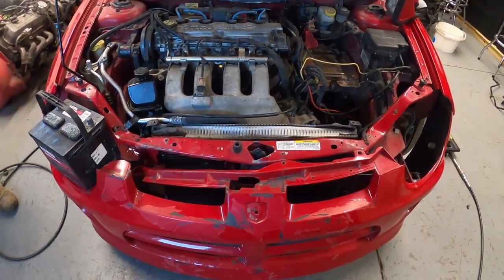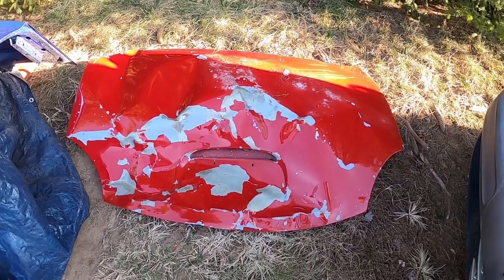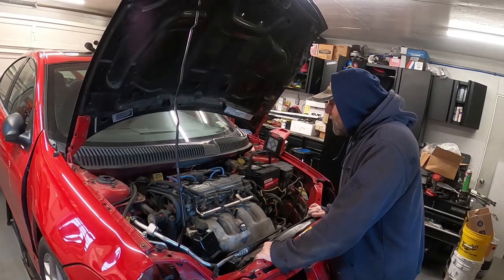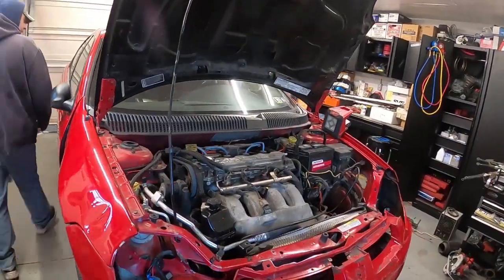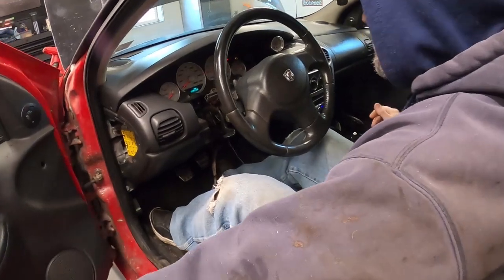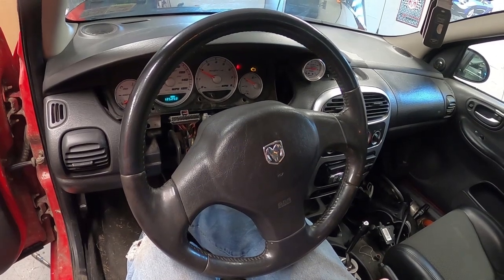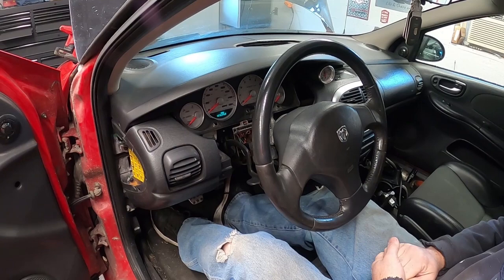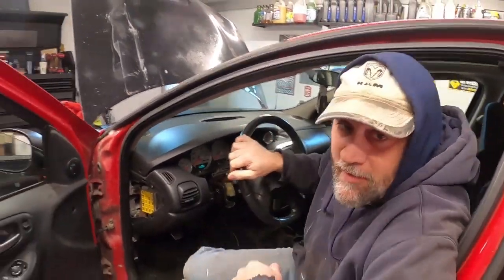TESTING OUT AN SRT4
WELL THE PREVIOUS OWNER WENT DEER HUNTING WELL THE DEER WENT SRT4 HUNTING AND KILLED THIS ONE DEAD...   IT WOULDN'T START SO AFTER REPLACING THE INTAKE MANIFOLD AND SOME SENSORS AND PULLING ON THE UPPER CORE SUPPORT I GOT IT UP AND RUNNING PULLED IT IN TO TEST IT OUT AND RUN IT THREW THE GEARS